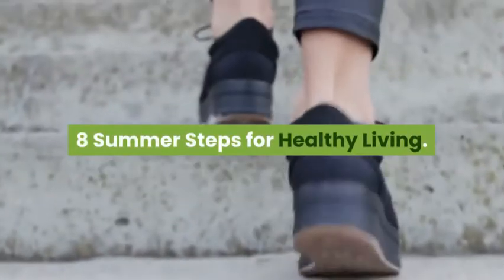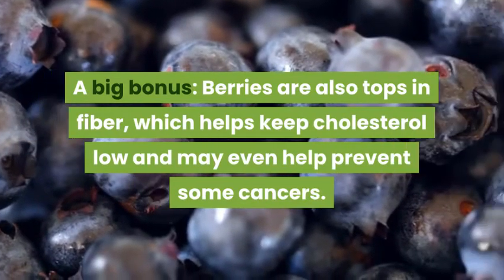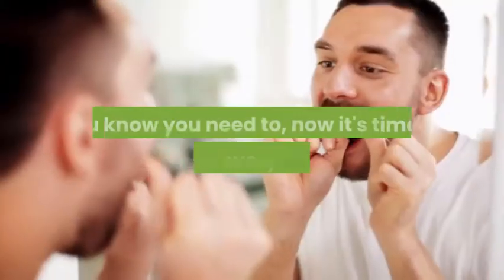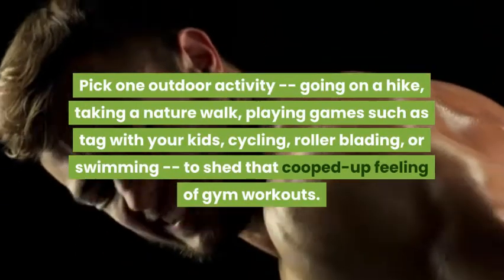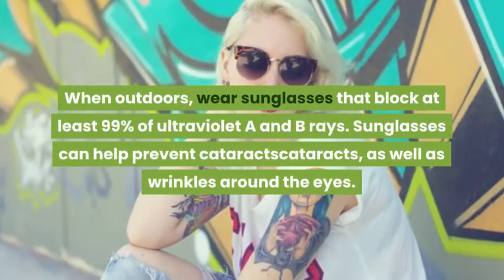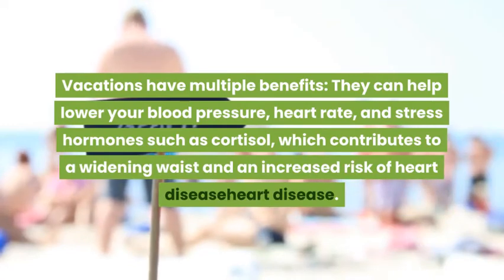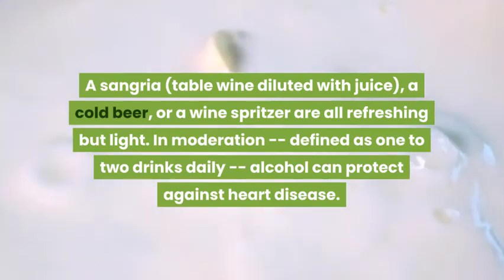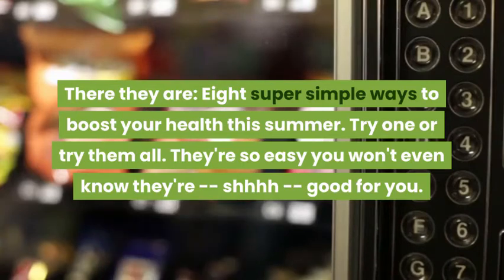8 Summer Steps for Healthy Living | Hubert shared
8 Summer Steps for Healthy Living | Hubert shared
💥Below a few quality products to you, hope you like!
👍7-Pounds In 7-Days Formula for Over 40s,50s,60s,...
👍This Super Simple Morning Habit "Accidentally" Melted 84 LBS Of Fat
👍Discover The 8-Minute Secret To Full Splits, Hip Power And Instant Lower Back Comfort ...Without Gym Or Equipment!
👍Do this simple 2-minute Ritual to Lose 1 pound of belly fat every day